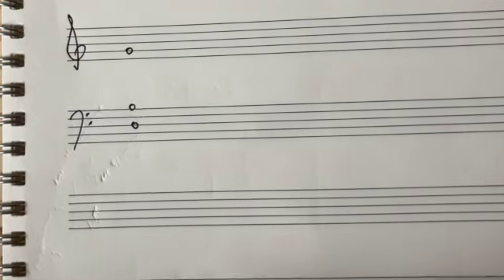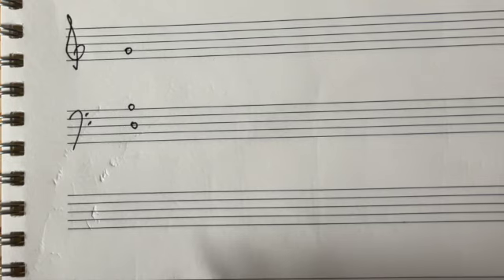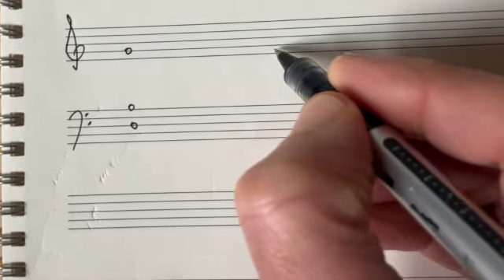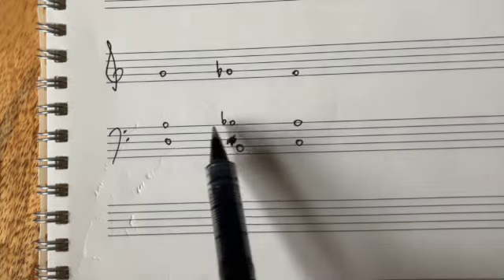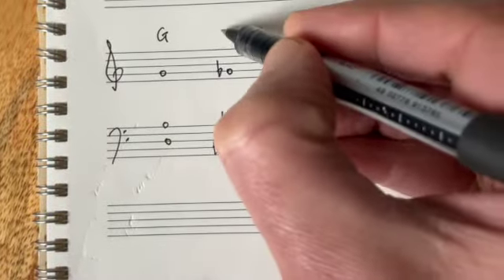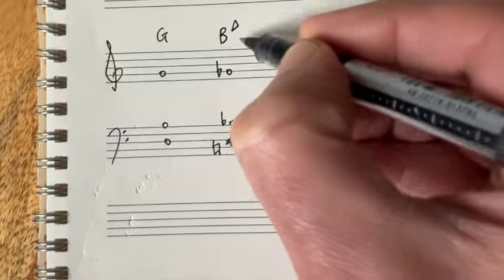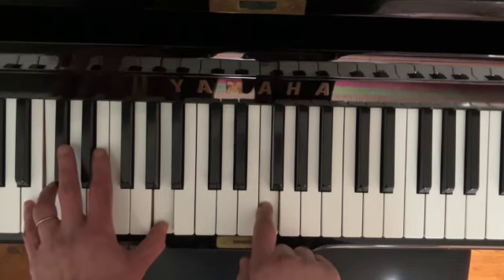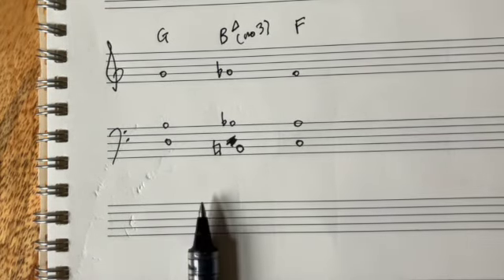Talking about improvising on simple chords after playing "A Hard Day's Night"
This is the kind of thing I do over on Patreon, but I decided to make this one free because it's Xmas, and what better way to spend it than contemplating the interesting harmonic interplay of independent lines in three part harmony. Here's the address:

Cheers!